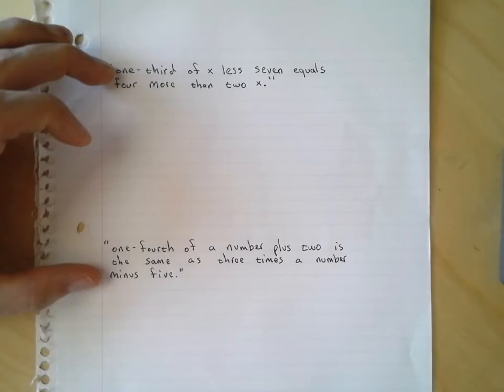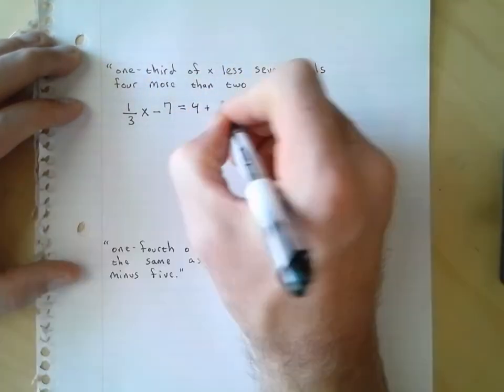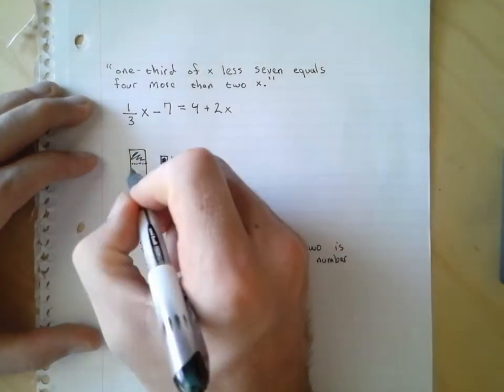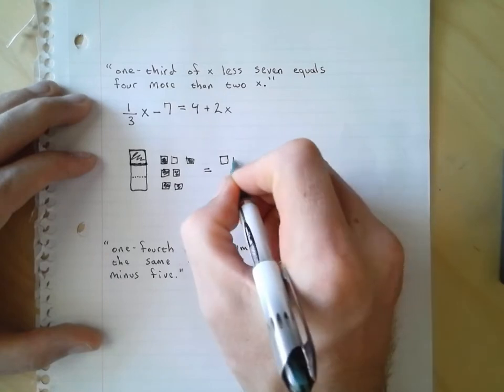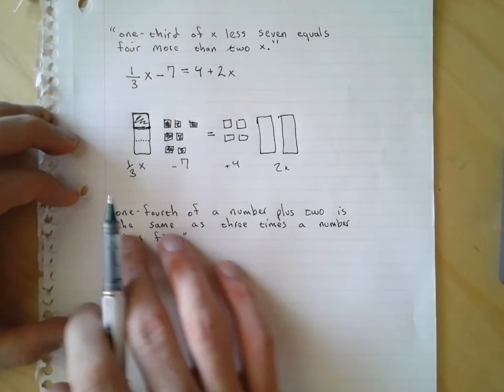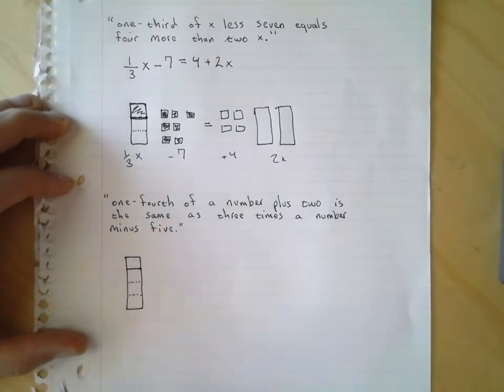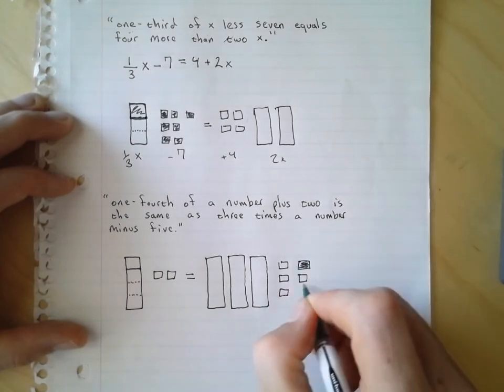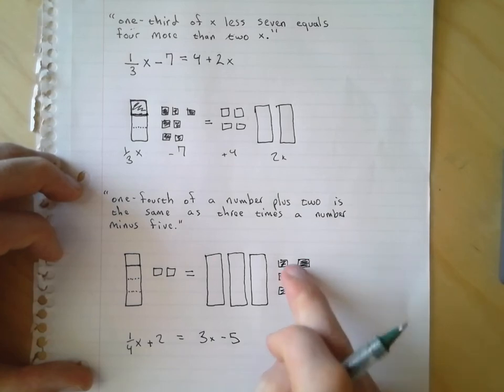Modeling Fractional Unknowns